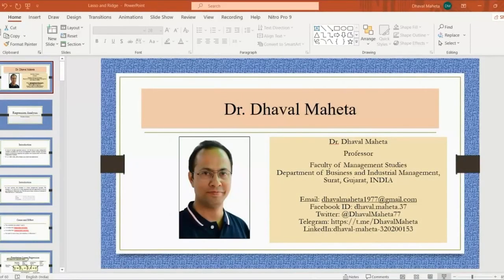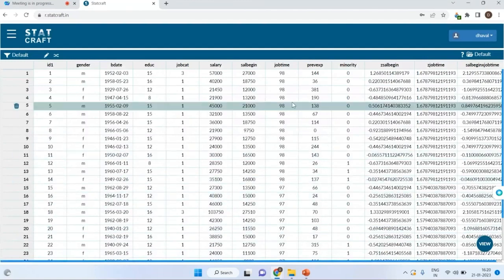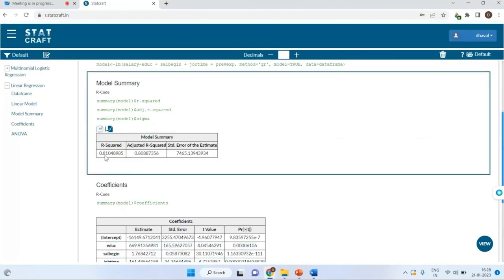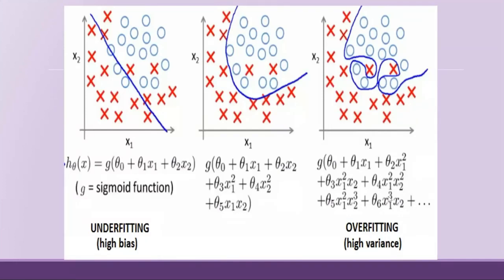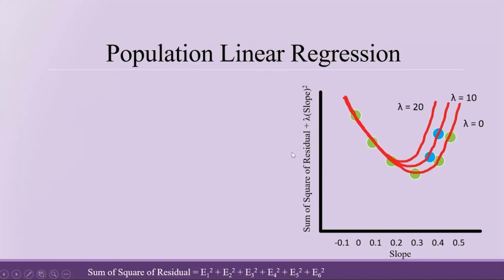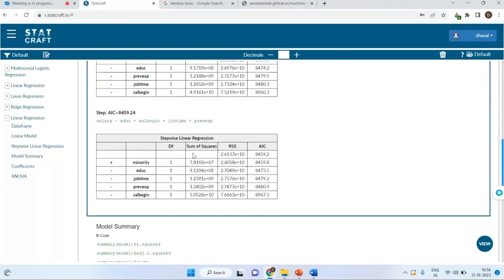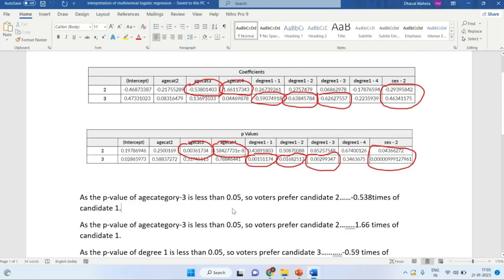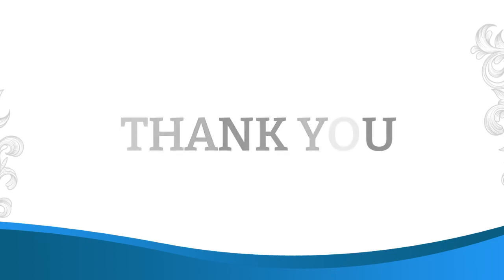Advanced Regression with STATCRAFT R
Advanced Regression techniques including Ridge Regression,  Lasso Regression  and Multinomial Logistic Regression in STATCRAFT.  Recording of online workshop by DR. Dhaval Maheta  on 21 Jan 20203